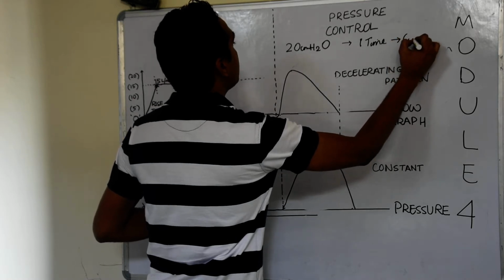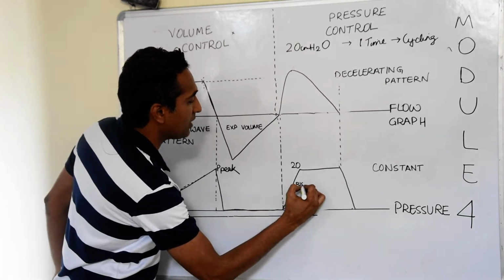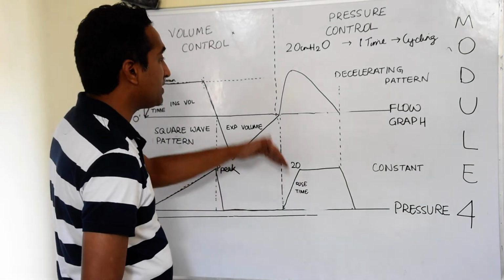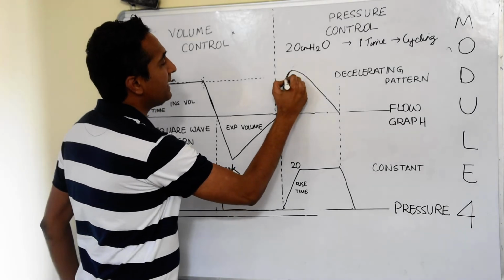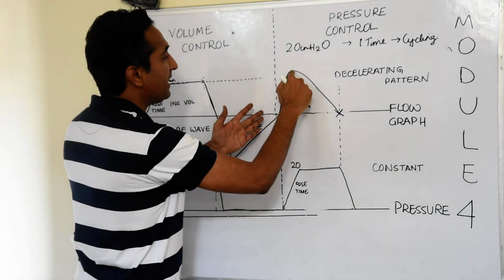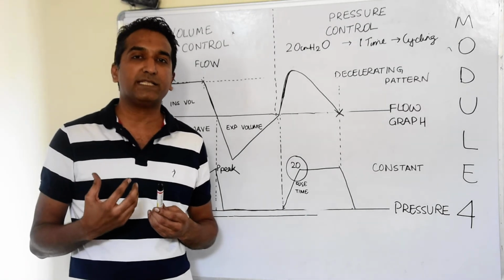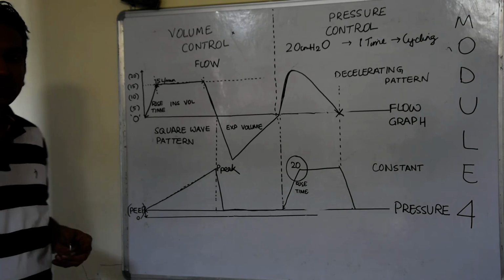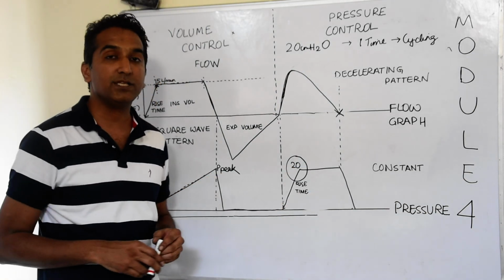MV Module 4.2 : Graph Comparison